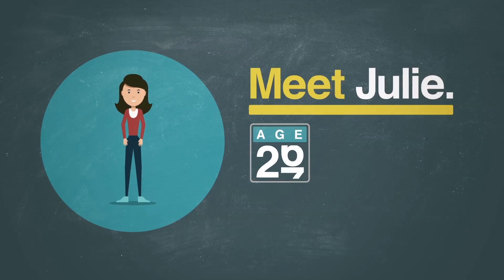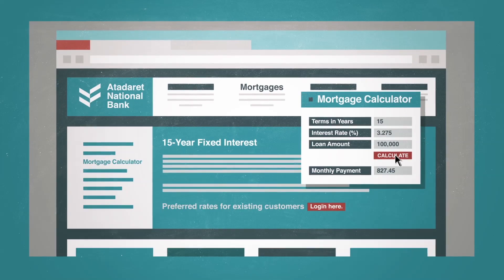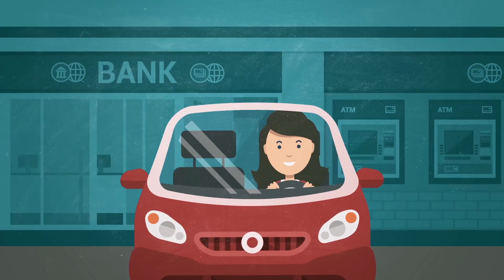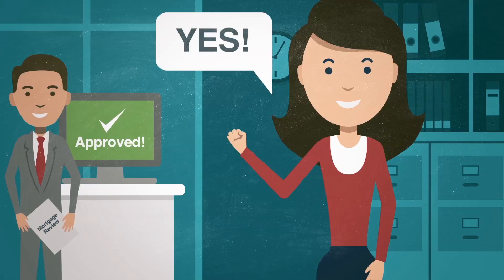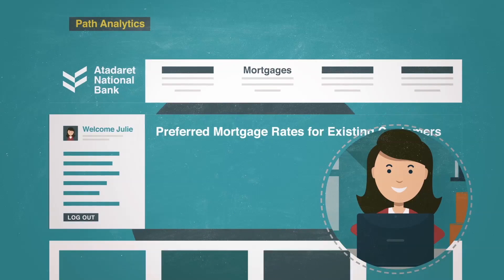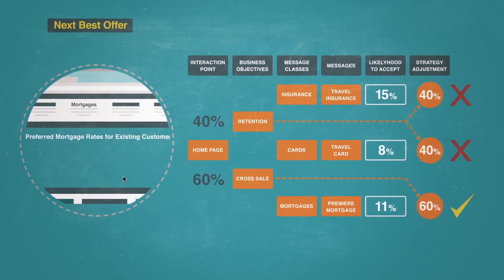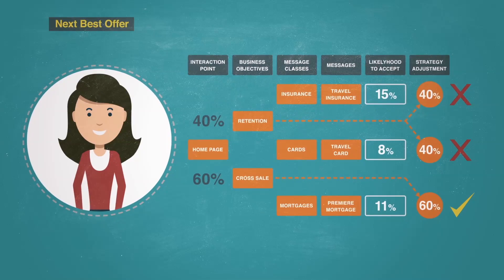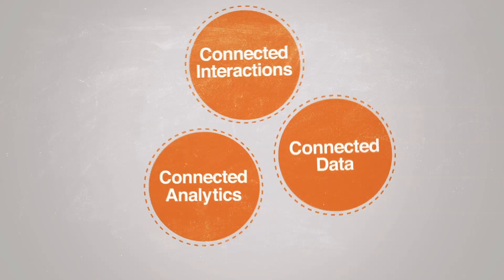Julie_Understand Your Customer’s Journey with Advanced Analytics: Financial Services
By leveraging the Connected Analytics capabilities of Teradata’s Customer Journey Solution, watch how Julie’s bank is able to perform path analysis to gain predictive insight in her behavior and devise an action plan to shape her journey in real-tim